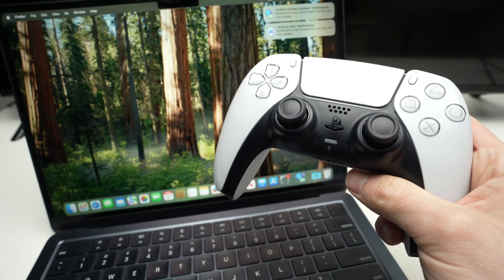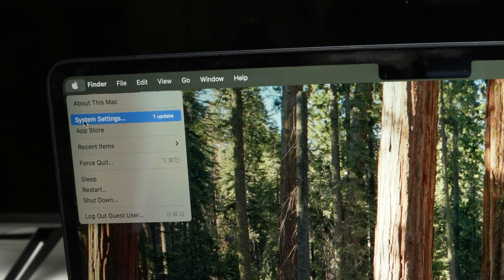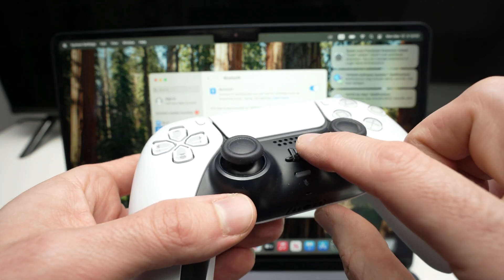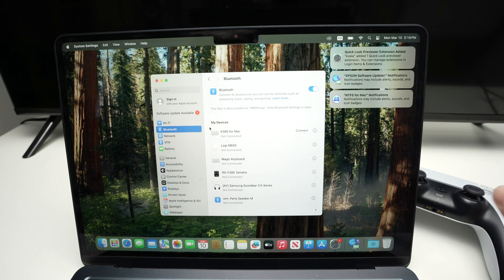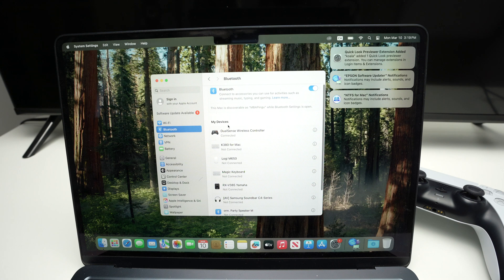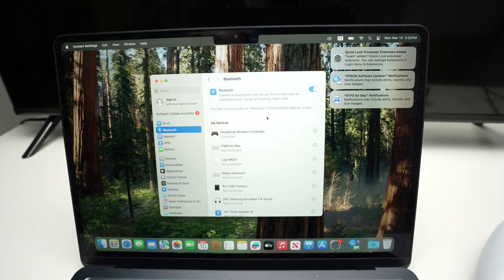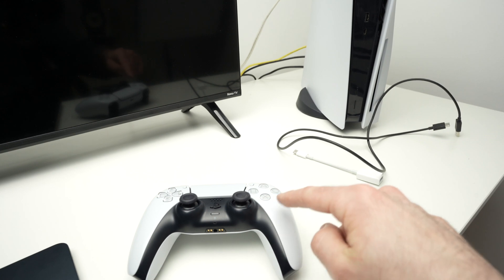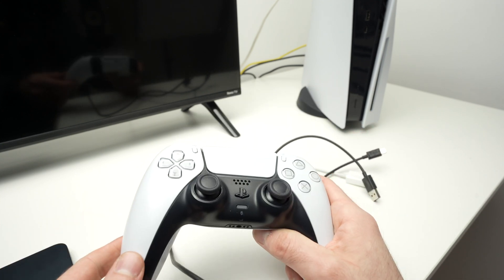How to Pair PS5 Controller With Any Mac Computer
Step by step on how you can connect your PS5 controller to your Mac computer. Works with Macbook, iMac, Mac Pro, Mac Studio and more..
↓↓Amazon links↓↓
►OTG Cable USB C, 1 ft
►USB C to USB 3.0 Adapter OTG
►PlayStation5 console (slim)
►PlayStation DualSense Controller
►Playstation DualSense Charging Station
►USB Charging Cable for PlayStation® 5
►PlayStation Portal Remote Player 5
►PlayStation VR2

Compatible External Drives:
►Seagate Game Drive for PS5 2TB
►Avolusion PRO-T5 Series 4TB
►Avolusion PRO-5X Series 8TB
►BUFFALO External SSD 2TB
►WD_BLACK 5TB P10 Game Drive

Cheap 4K TVs for your PS5

Headsets compatible with your PS5
►Sony INZONE H9 Gaming Headset
►Logitech G Astro A50

Soundbars to improve the audio of your TV:
►Bose New Smart Dolby Atmos Soundbar
►Yamaha Audio SR-C20A
►SAMSUNG HW-Q990C 11.1.4ch